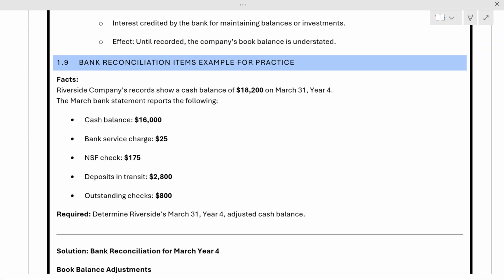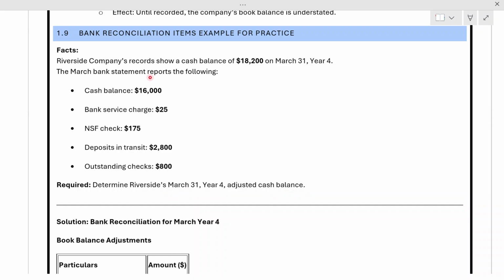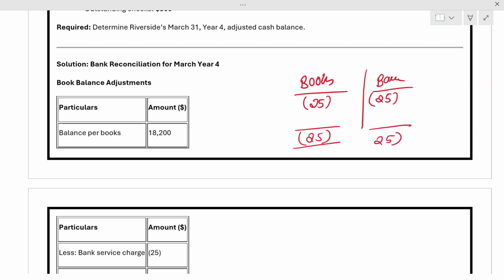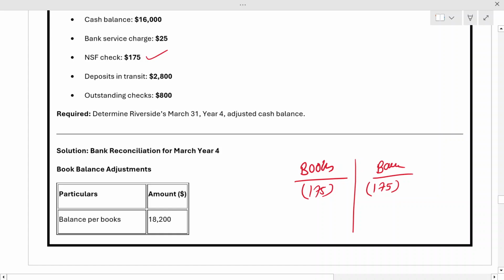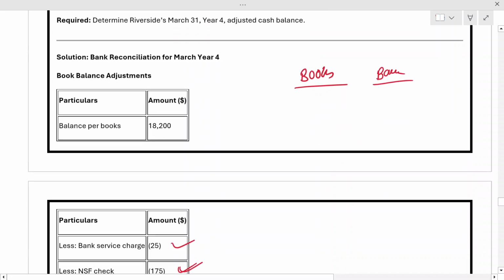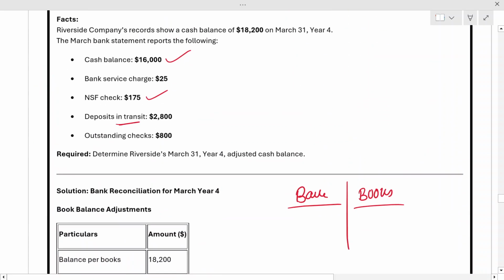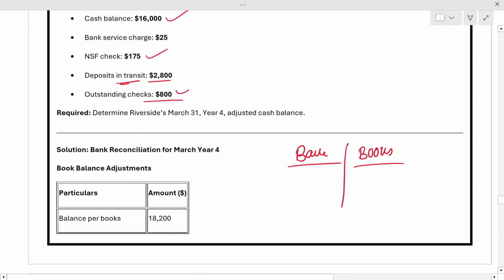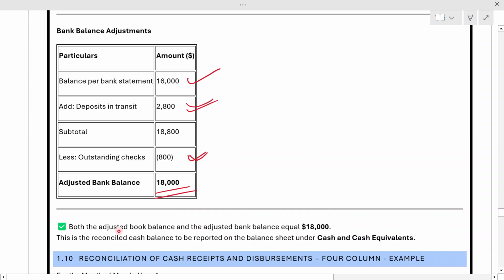6. Bank Reconciliation Items practice example - Cash and Equivalents - CPA FAR Course